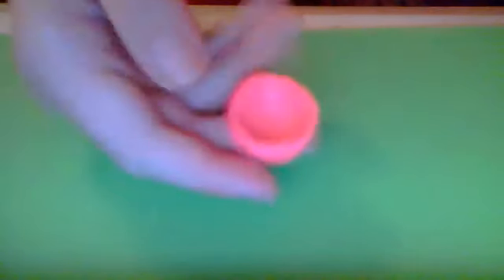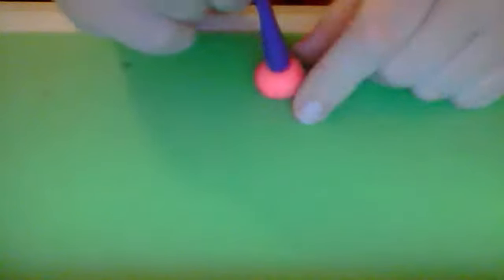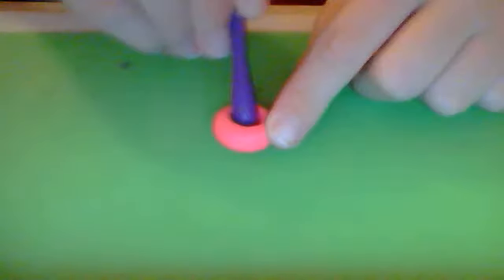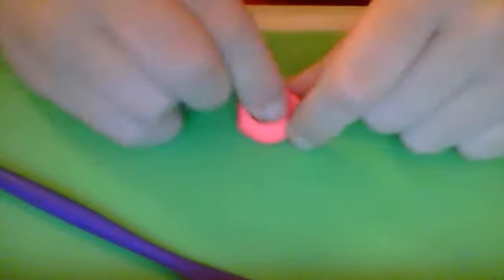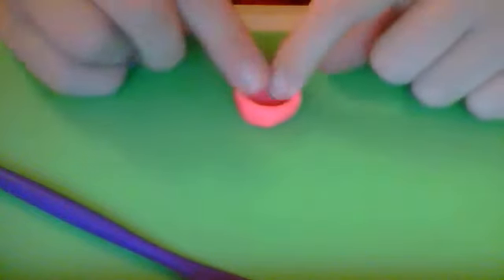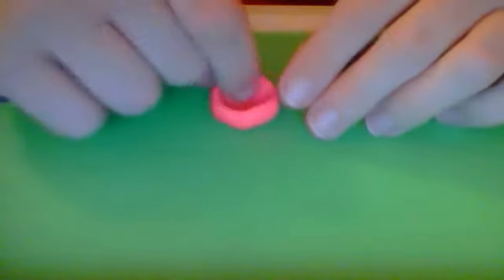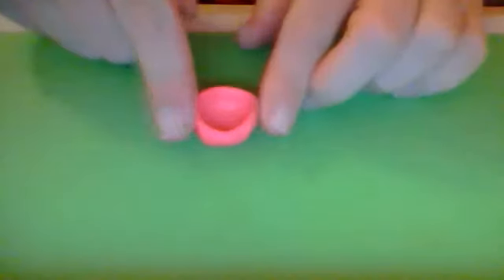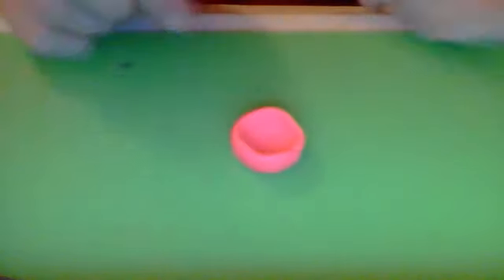How To Make A Miniature Bowl Out Of Polymer Clay